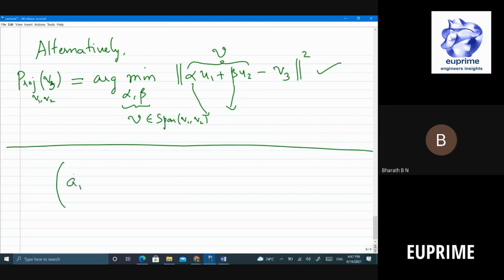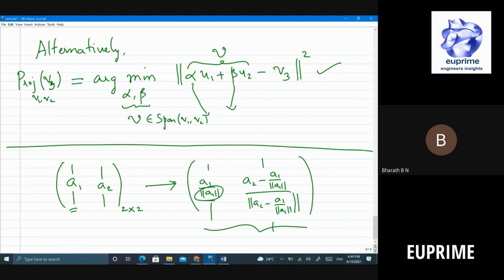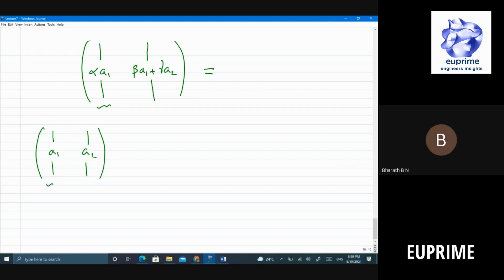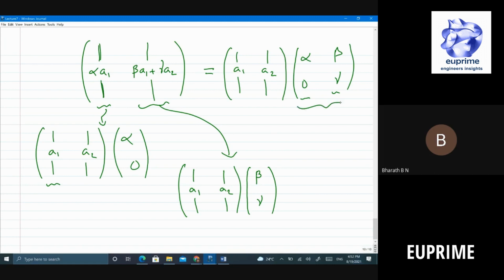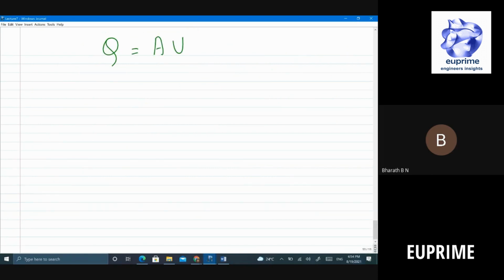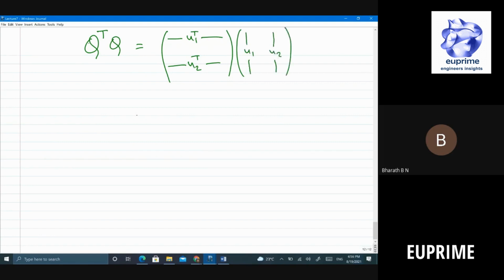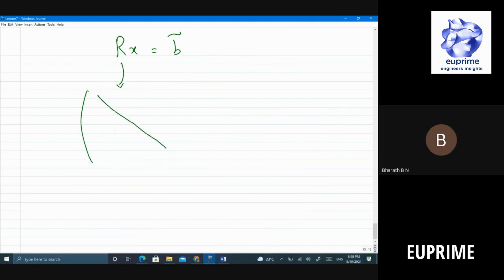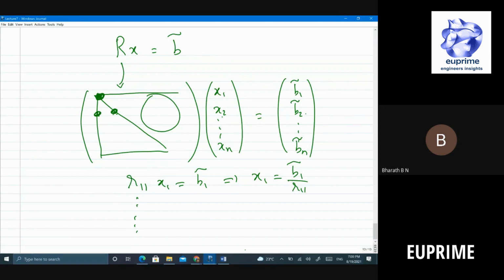Example- Find Decomposition of 2x2 Matrix